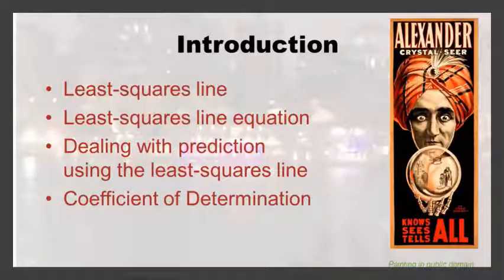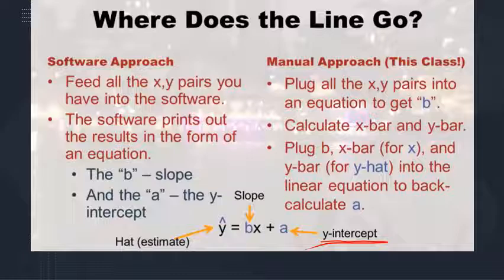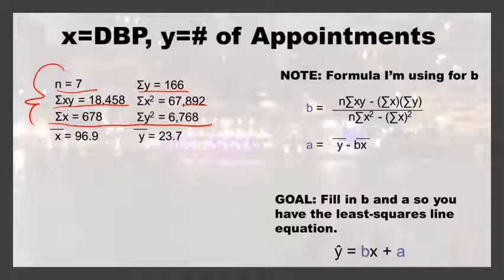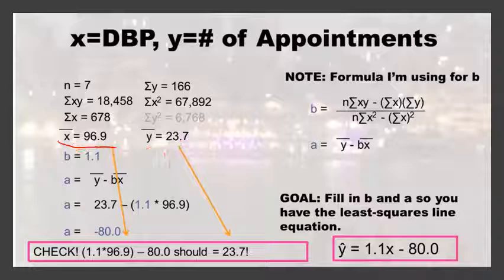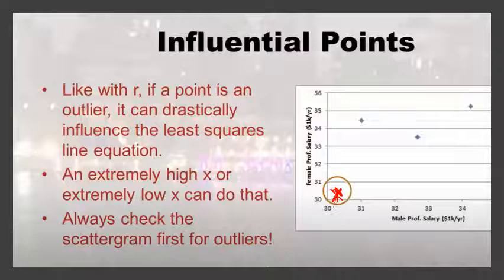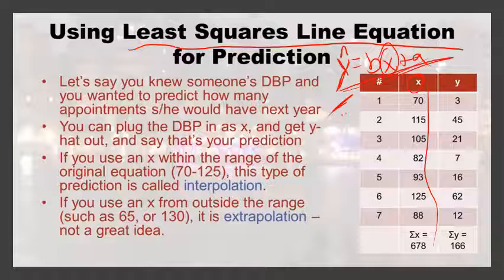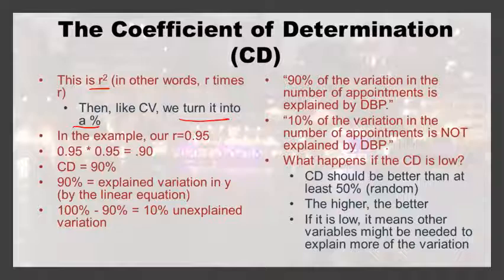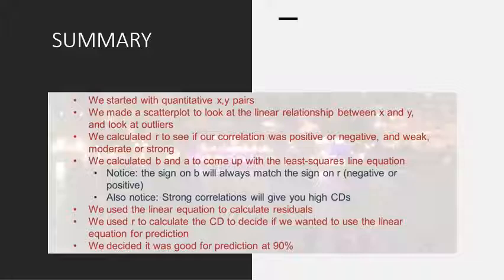LESSON 4 2